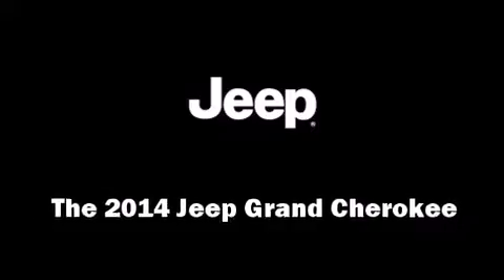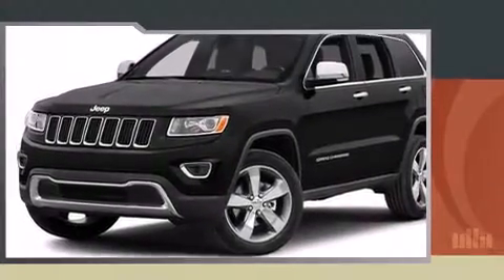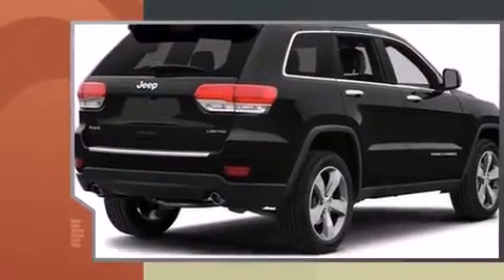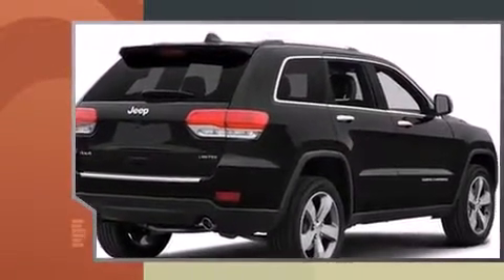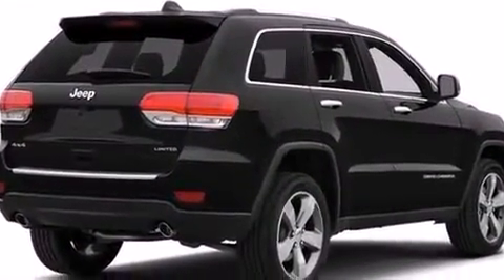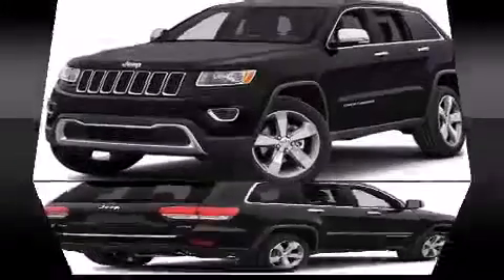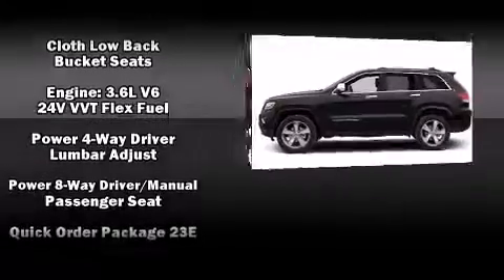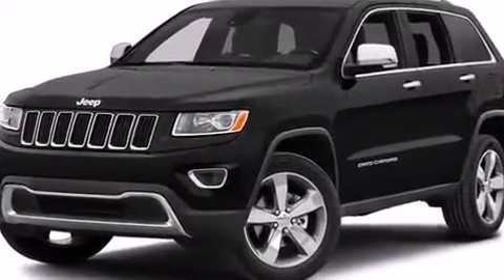2014 Jeep Grand Cherokee Laredo 4x4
The 2014 Jeep Grand Cherokee. Under the hood you'll find a 6 cylinder engine with more than 270 horsepower, providing a smooth and predictable driving experience. Four wheel drive allows you to go places you've only imagined. Top features include front bucket seats, a tachometer, speed sensitive wipers, front fog lights, remote keyless entry, cruise control, a roof rack, and much more. Audio features include an AM/FM radio, steering wheel mounted audio controls, and 6 speakers, providing excellent sound throughout the cabin. Jeep also prioritized safety and security with features such as: head curtain airbags, front SIDE impact airbags, traction control, brake assist, anti-whiplash front head restraints, a panic alarm, and 4 wheel disc brakes with ABS. For added security, dynamic Stability Control supplements the drivetrain. We pride ourselves in the quality that we offer on all of our vehicles. Stop by our dealership or give us a call for more information.